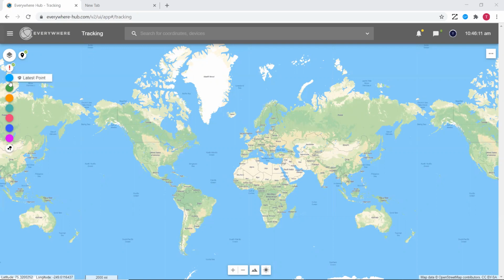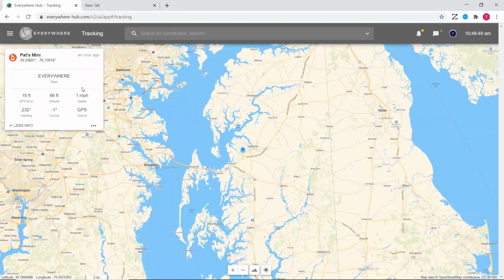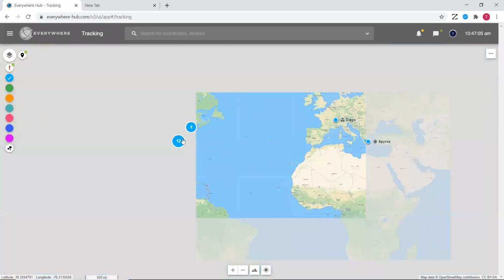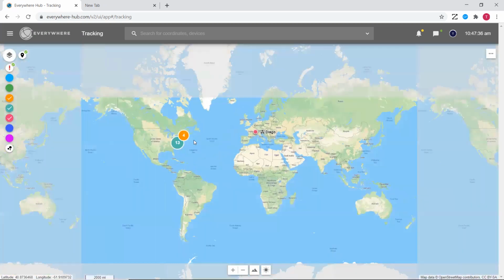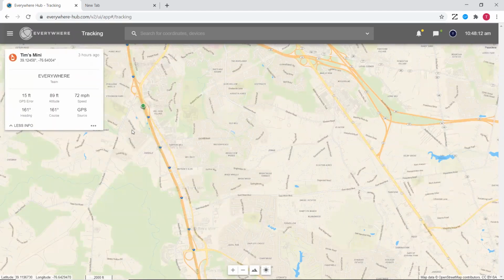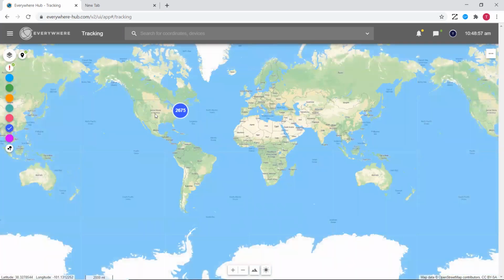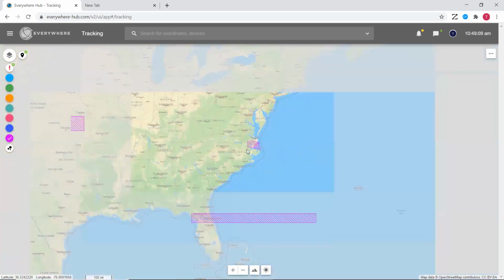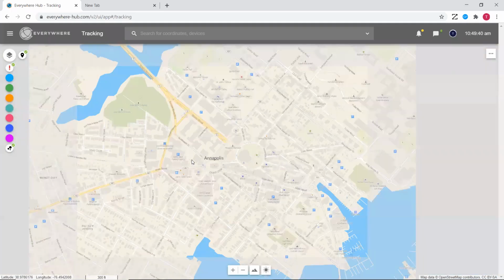Display Group Feature Introduction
This video provides a broad overview of our Display Group Feature.